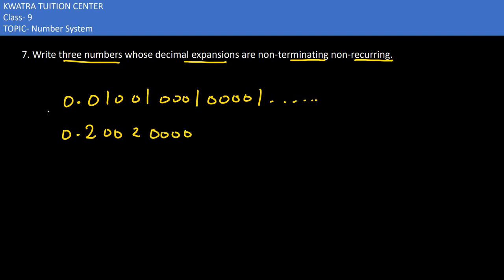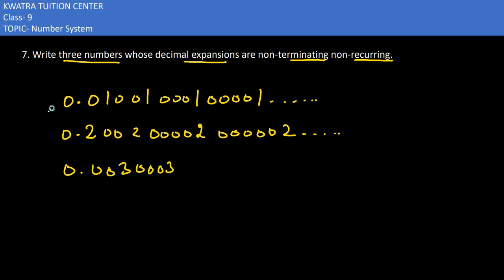7. Write three numbers whose decimal expansions are non-terminating non-recurring.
7. Write three numbers whose decimal expansions are non-terminating non-recurring.